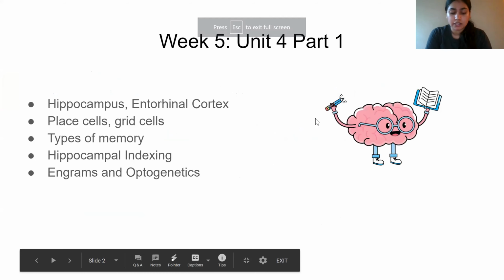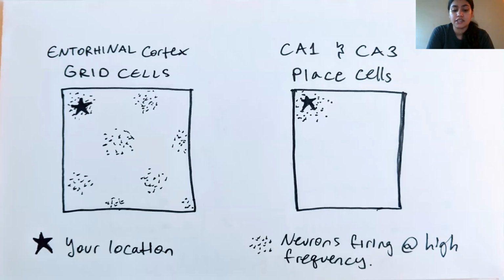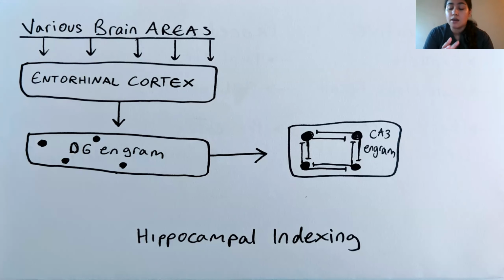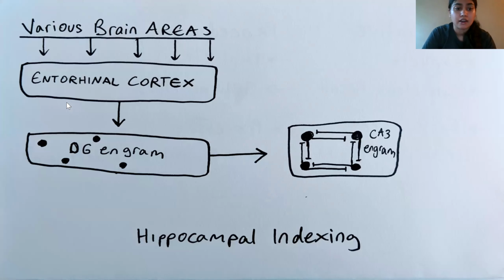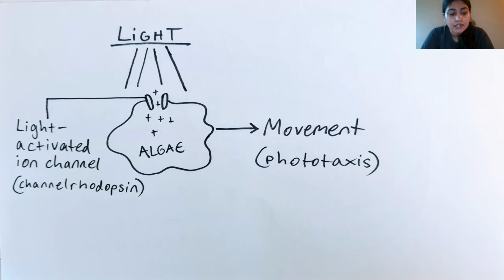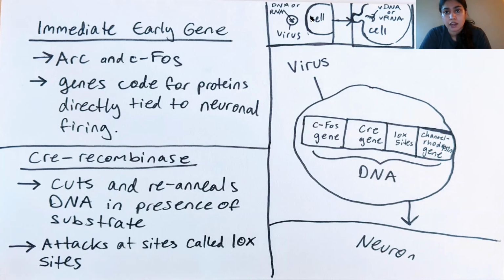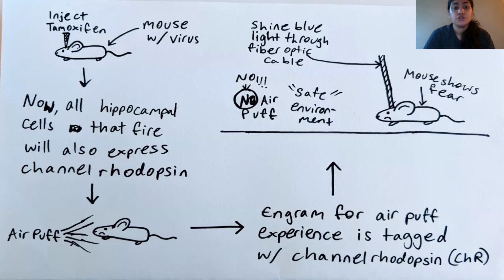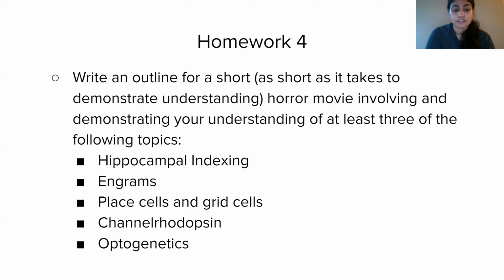Unit 4 Part 1: Sleep and Memory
Part 1 of the Sleep and Memory Unit, talking about the hippocampus, short term memory, memory encoding, engrams and optogenetics!